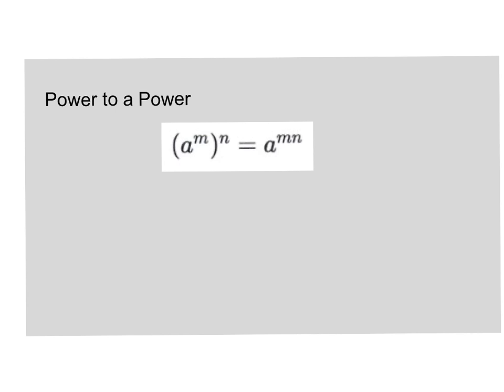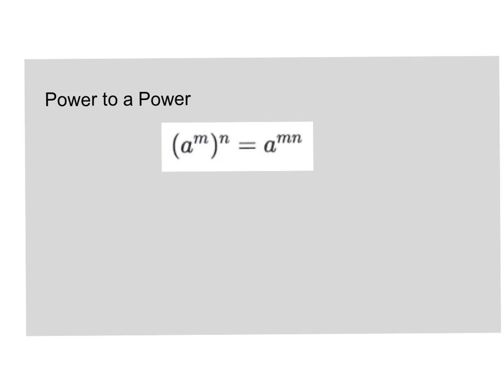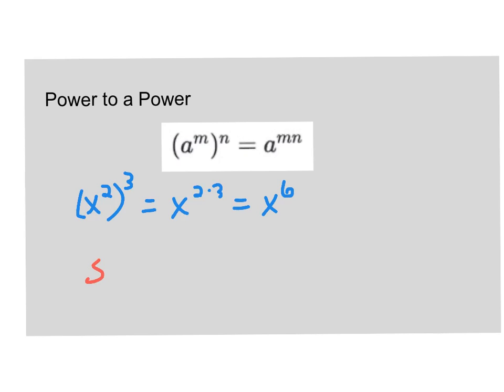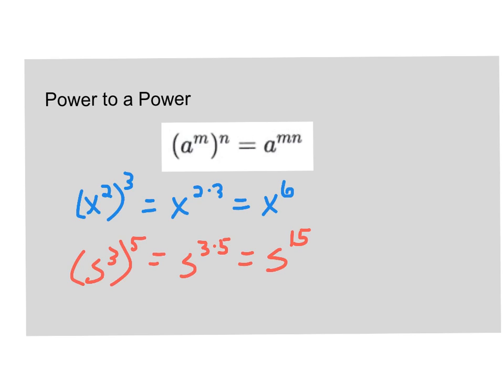Power to a Power